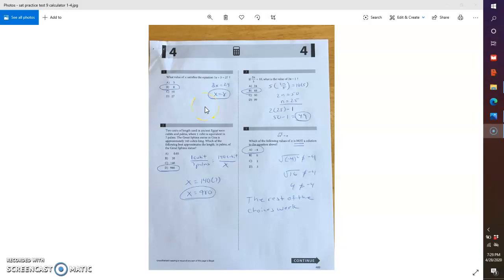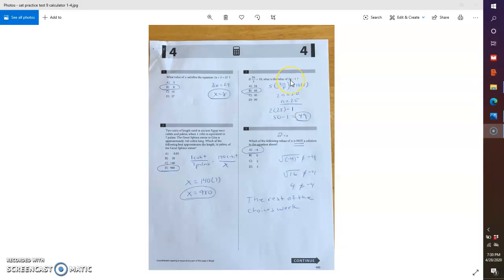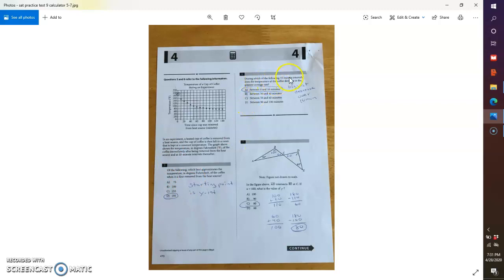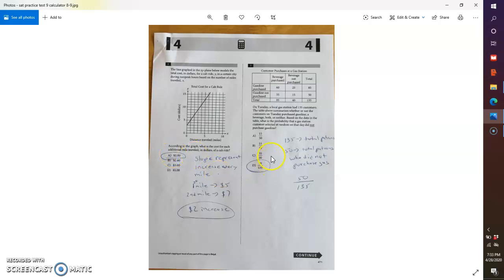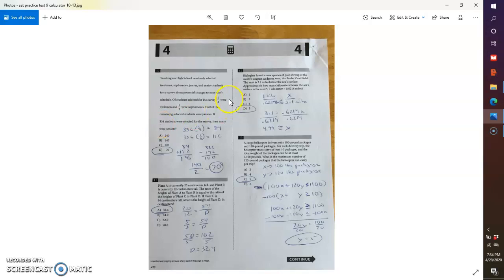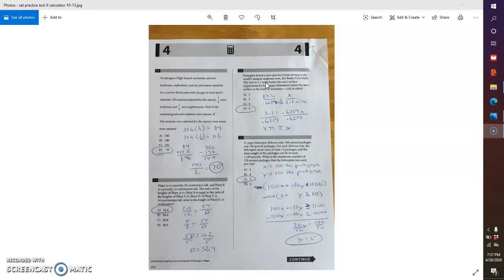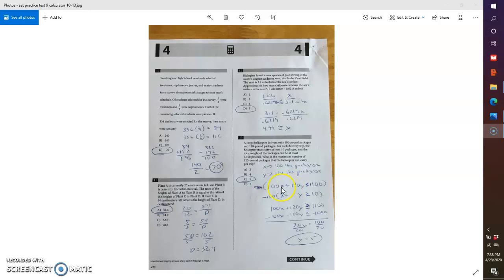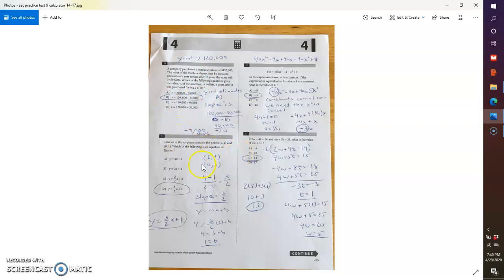SAT Practice Test 9 Calculator Section 1-15